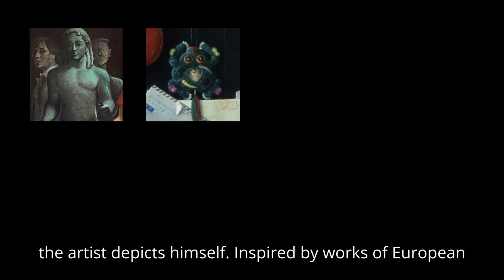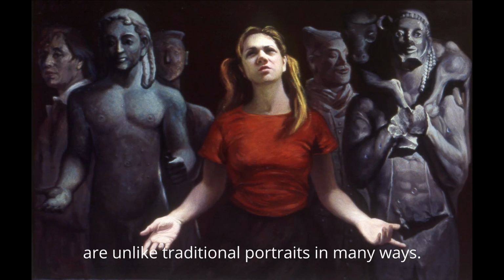Paintings inside Paintings: Yan Sun's Self portraits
Many people have seen how noted artist Yan Sun portrays people in his paintings. However, they are curious about how the artist depicts himself. Inspired by works of European masters such as Diego Velázquez’s “Las Meninas” and Francisco Goya’s “The Family of Charles IV,” Yan Sun has included himself in many paintings. These “self-portraits” are like Yan Sun's visual autobiography to represent some key moments of his life. However, Yan Sun's portraits are unlike traditional portraits in many ways.

Yan Sun Art Museum & Gallery
Address: 604 Main Street, Zanesville, OH 43701